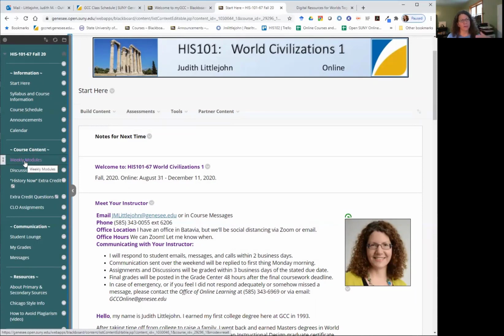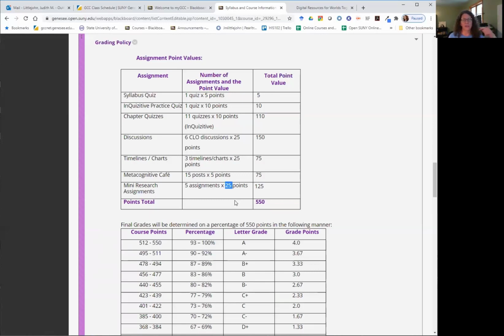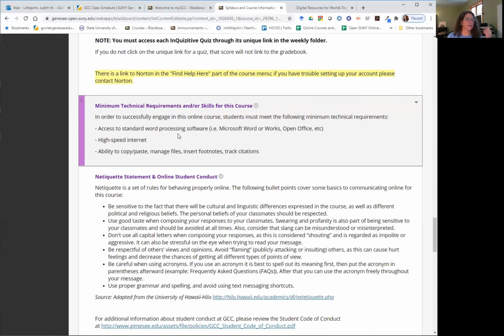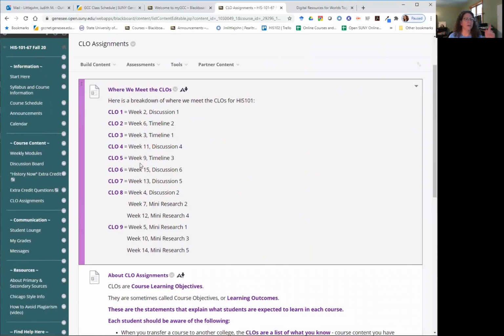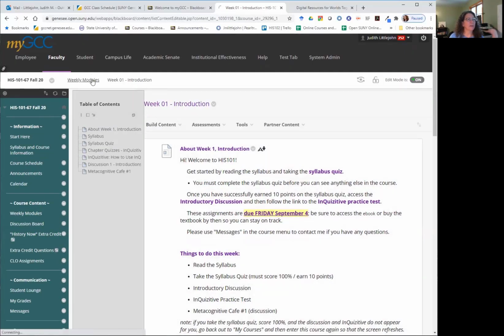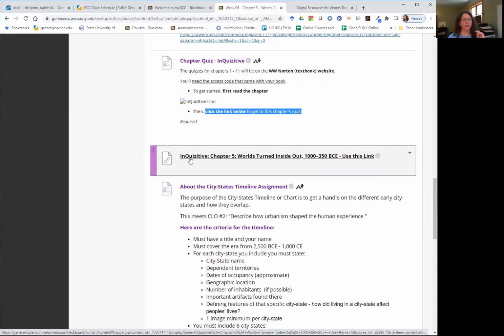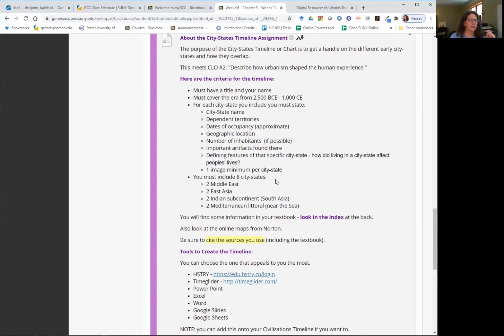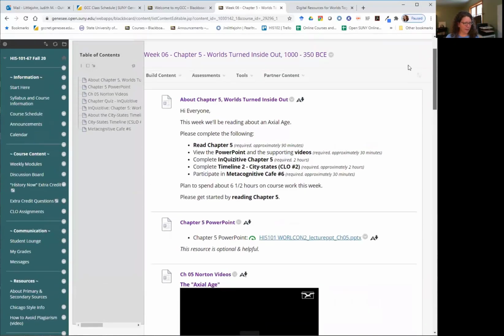HIS101 Online at GCC Fall 2020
An introduction to the online course